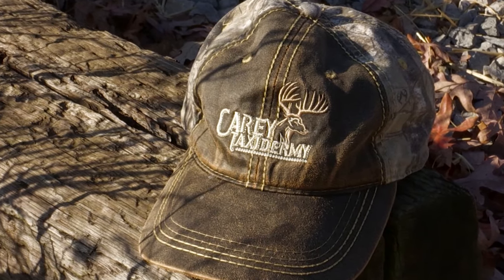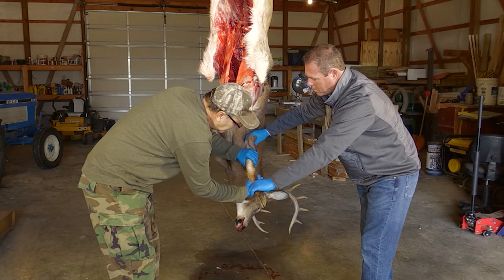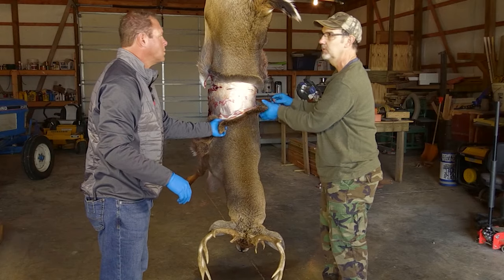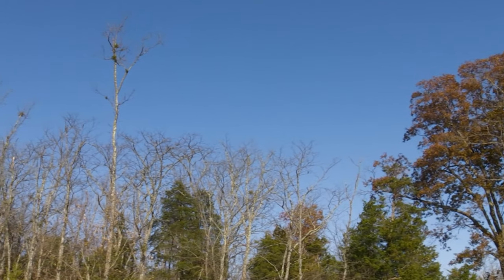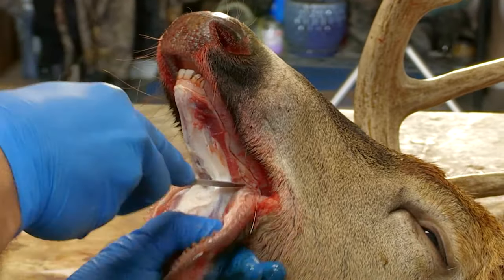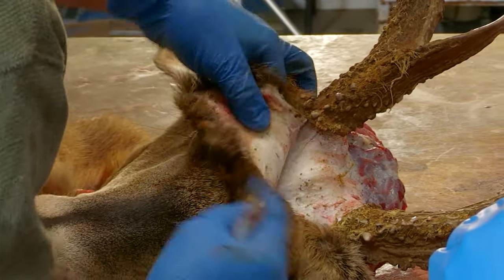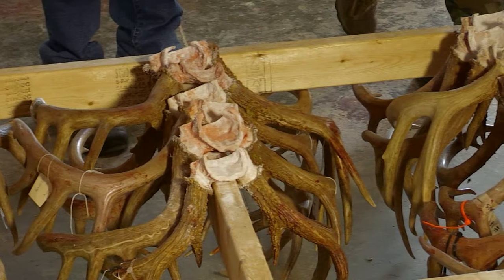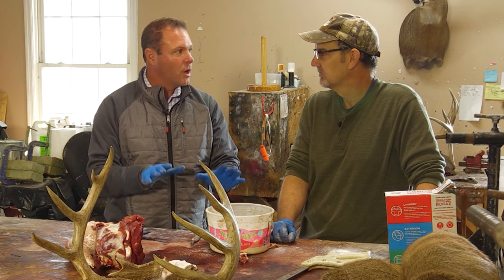How-To Cape a Whitetail Deer for Taxidermy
With new deer carcass transportation laws in effect it's more necessary than ever for a hunter to be able to cape their own deer. Whether you're getting a shoulder mount, a euro mount, or a full body mount we're going to show you step by step how to get your harvest ready. Here's how to skin a deer.